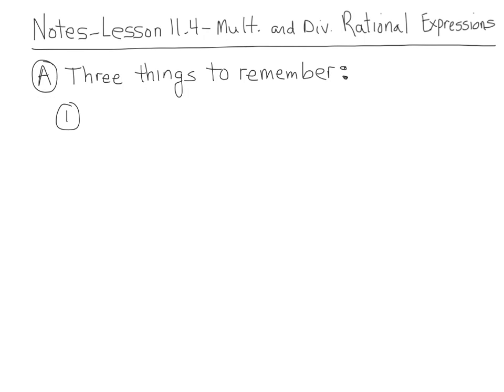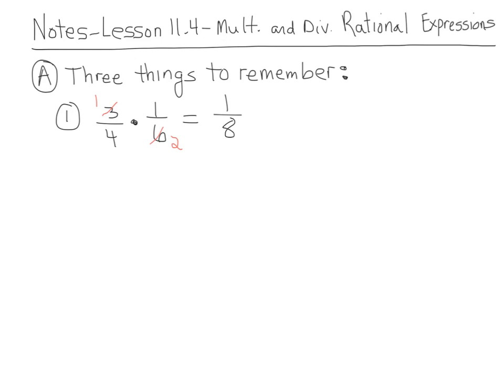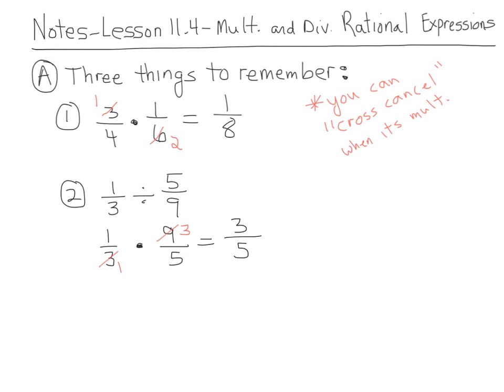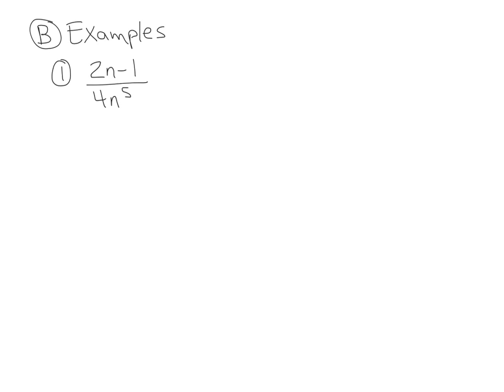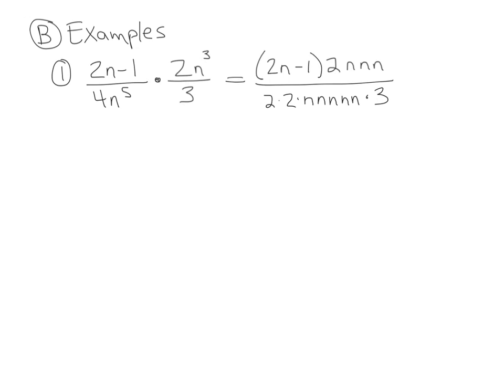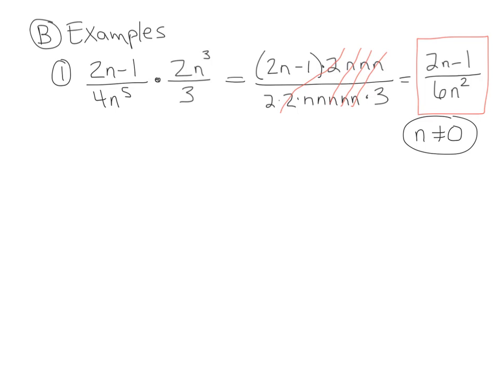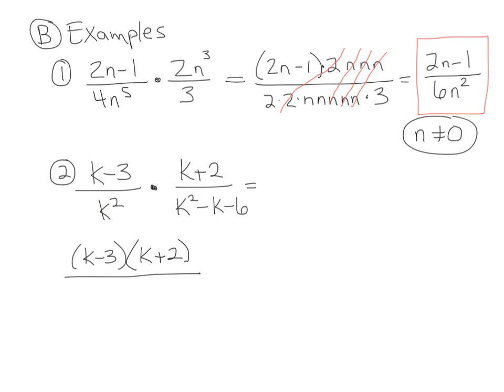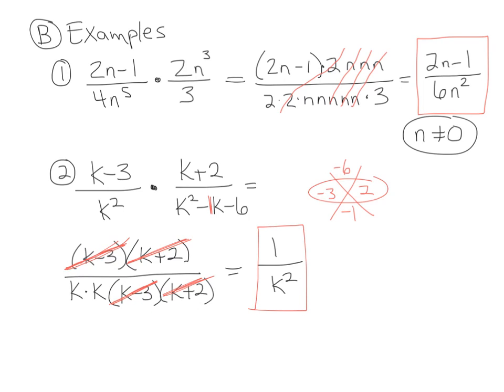Alg 1 Notes Lesson 11.4 Mult. and Div. Rational Expressions